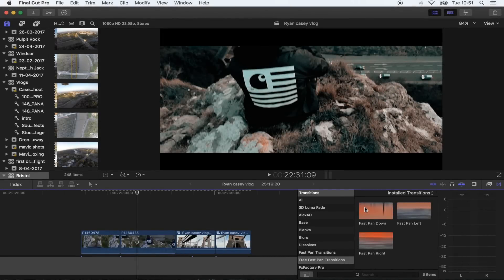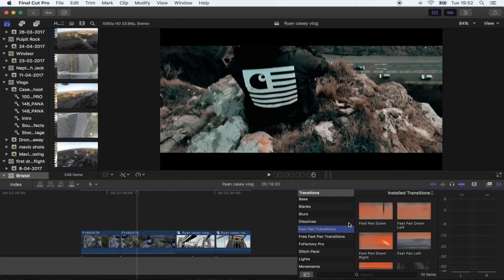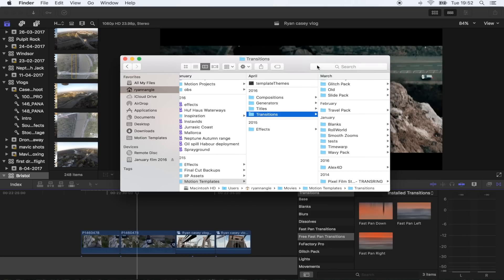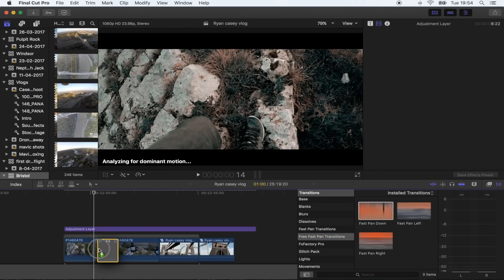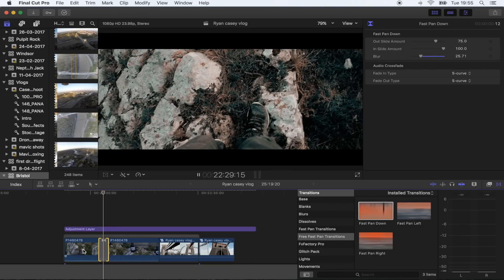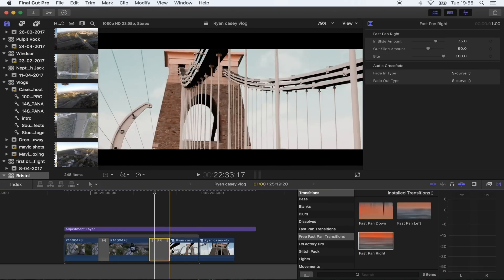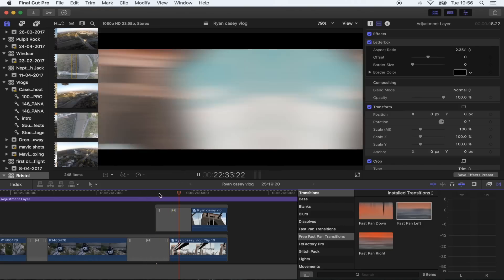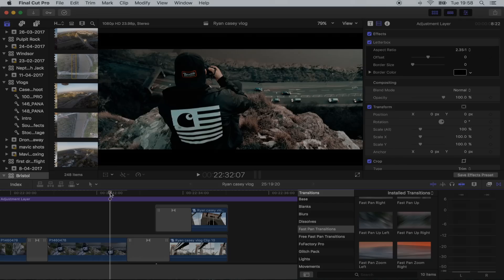Fast Pan Transitions - Final Cut Pro X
DVBBS & Shaun Frank - La La Land ft. Delaney Jane